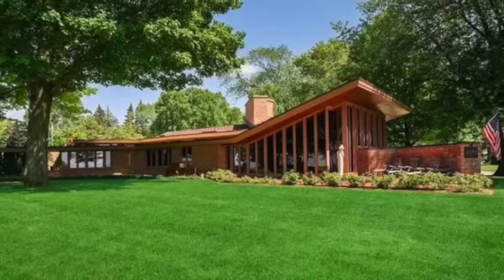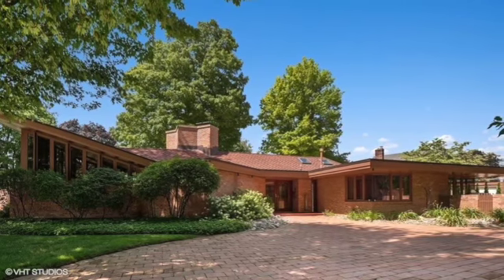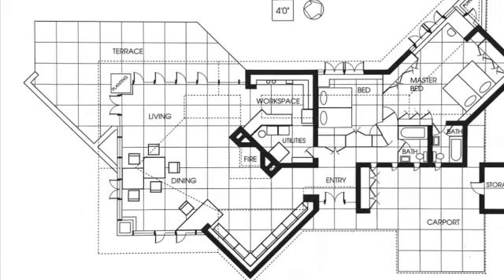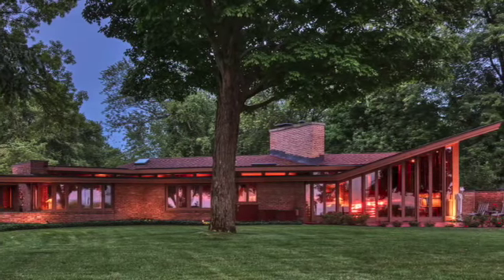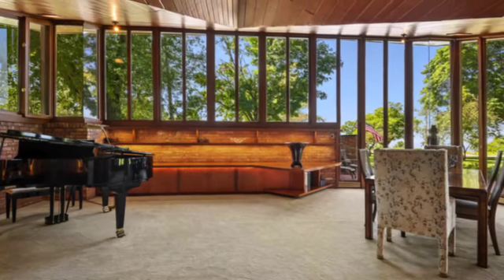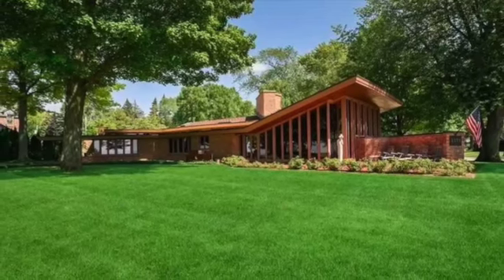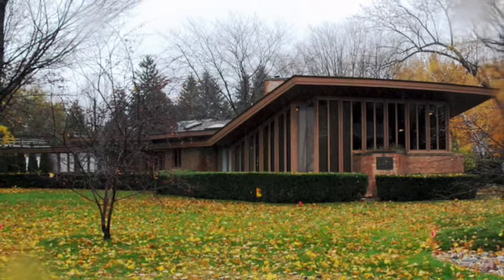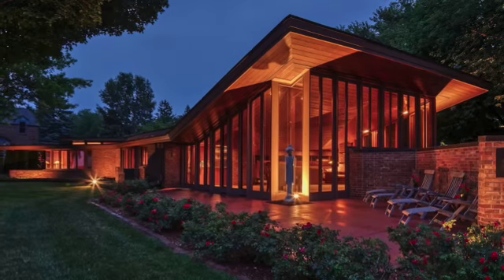Ina Morris Harper House - Frank Lloyd Wright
Architecture presentation for Intro to the Arts at Lake Michigan College
Written and produced by Jeremy Lane
I do not own this residence or most photos used.
I am not a professional researcher.